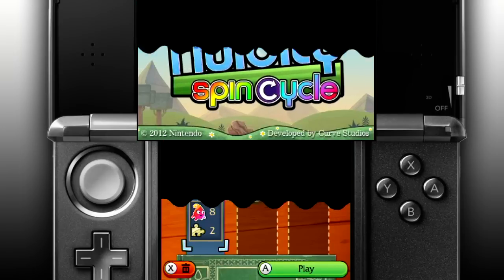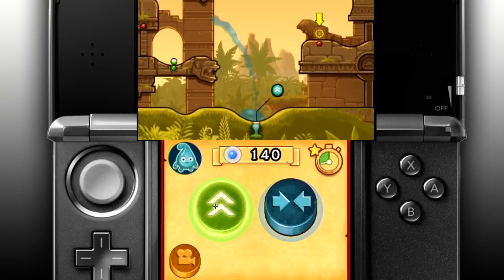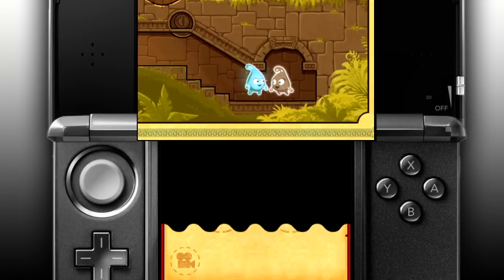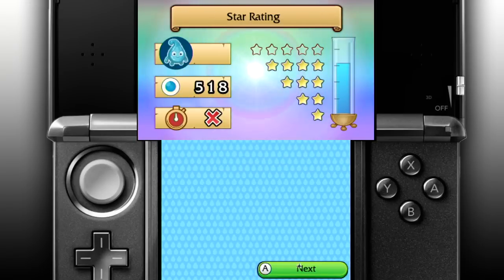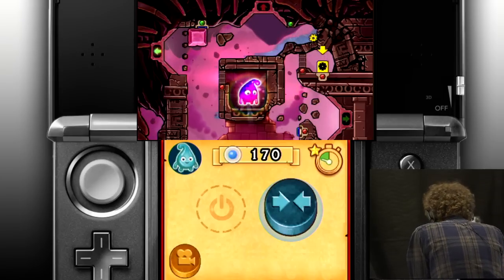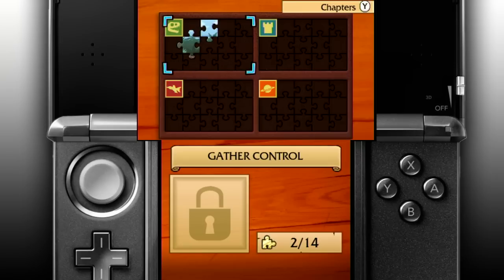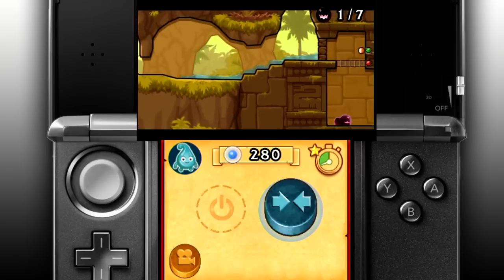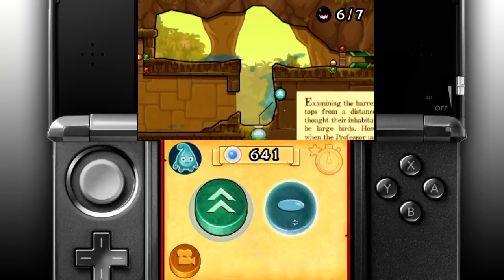Quick Look: Fluidity: Spin Cycle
You may not like moving your 3DS around, or fluid dynamics, but everybody loves dinosaurs!